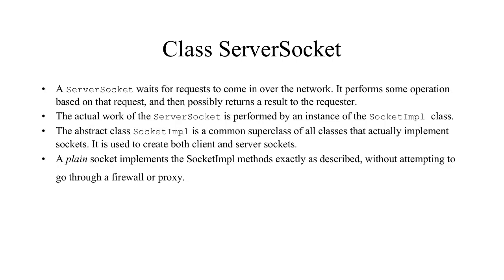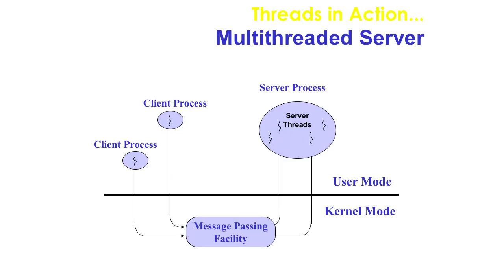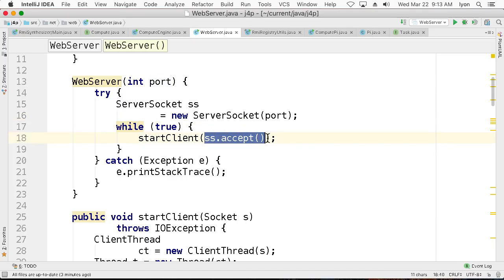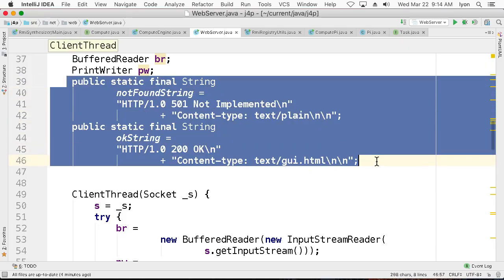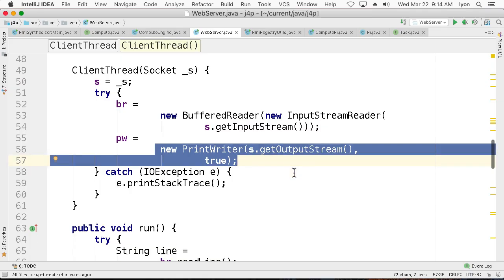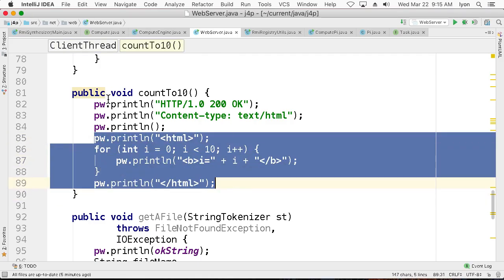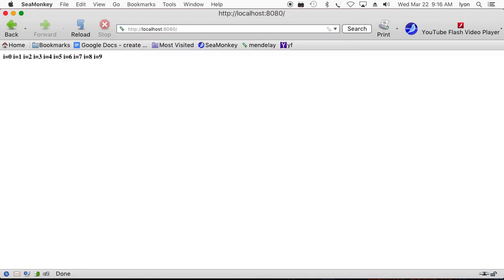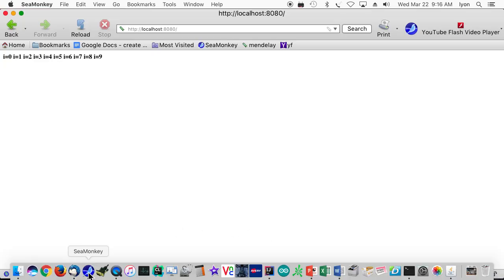IACTMultiThreaded WebServer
Here we have a little multi-threaded web server written in java